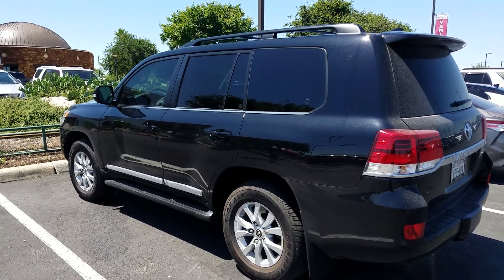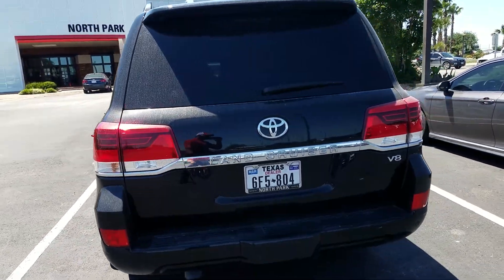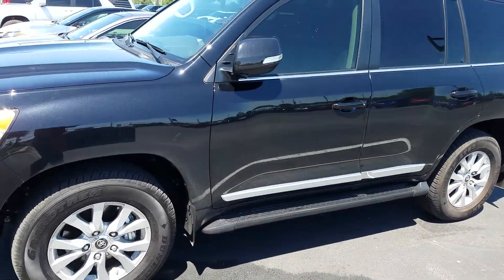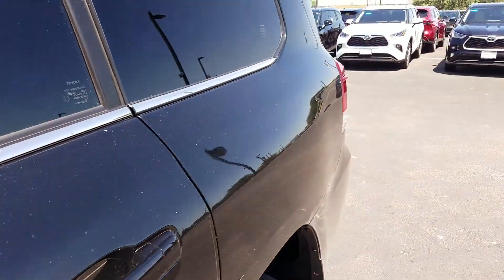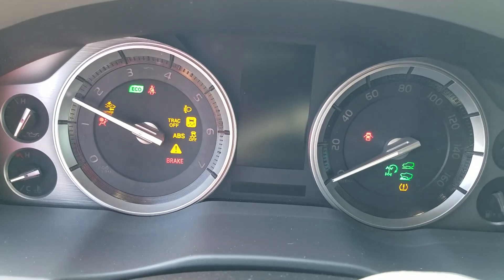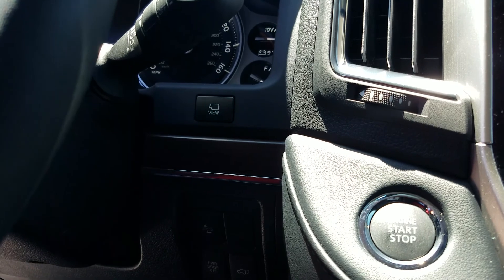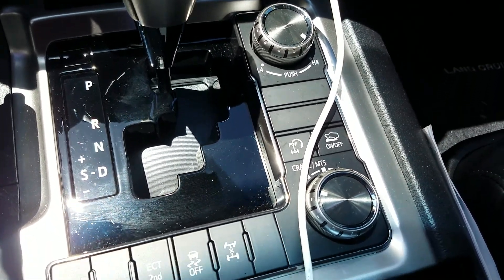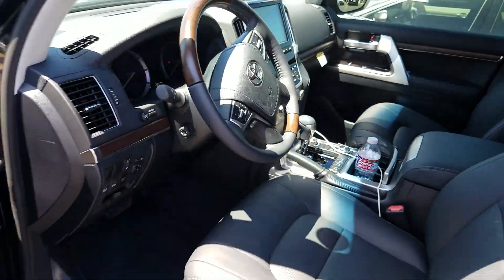2020 Landcruiser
2200 miles